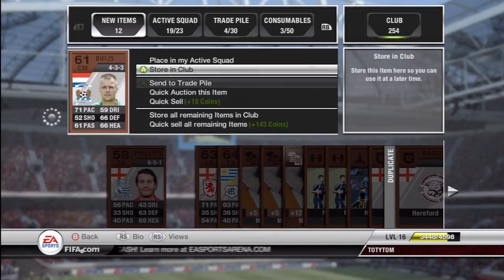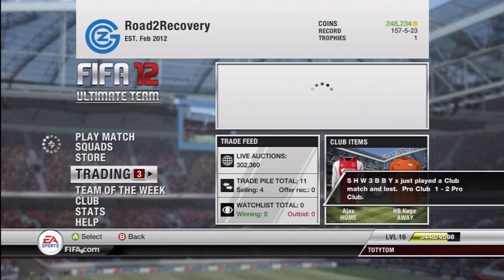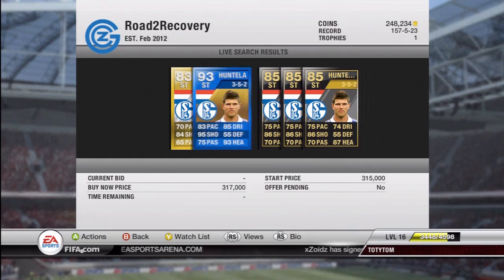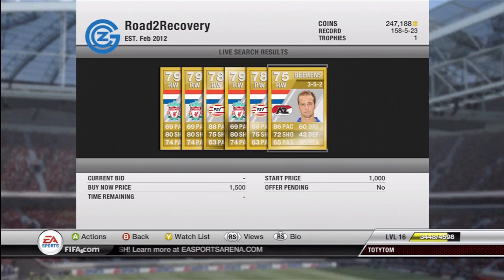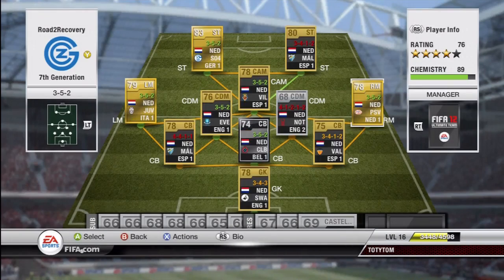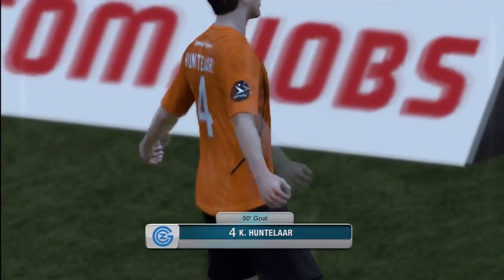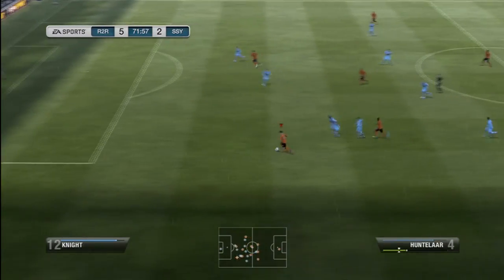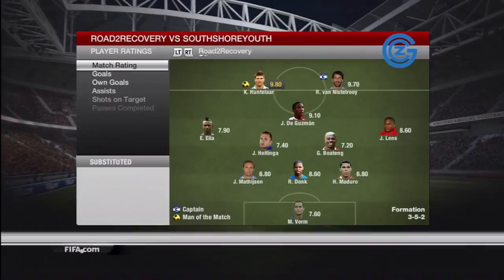Road to Glory - Ep62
dowpg